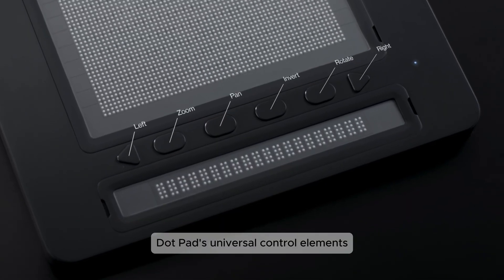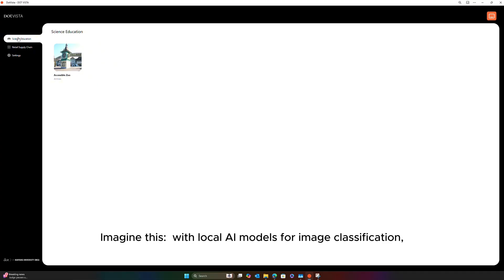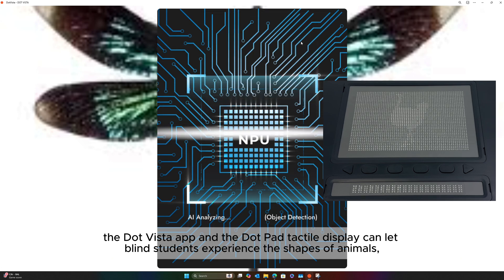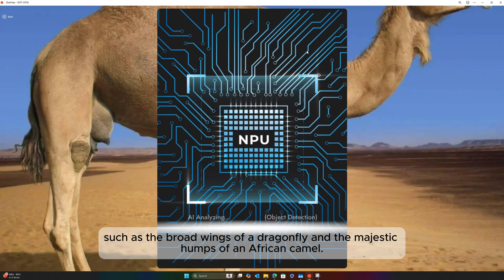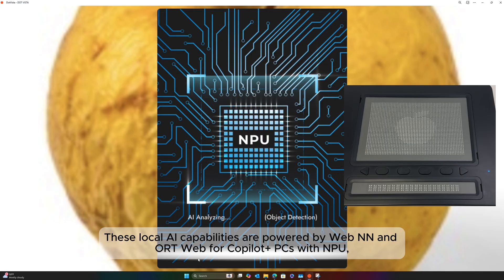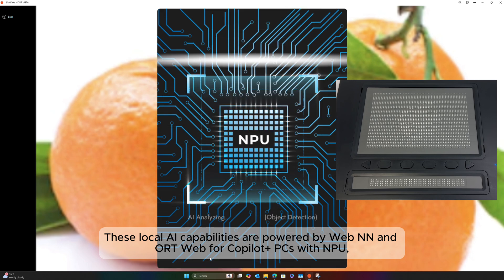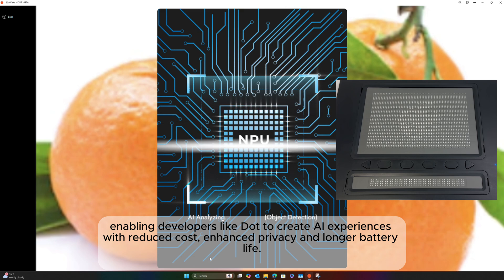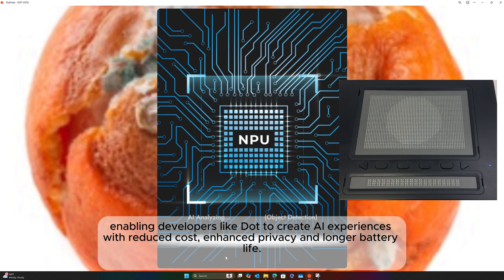Dot Vista: A Breakthrough AI Image Conversion Solution for Accessibility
Dot Vista is an innovative tool that helps individuals who are blind or have low vision learn the correct shapes of objects by translating complex images into digitized tactile images. Launching exclusively for Windows on Copilot+ PCs in 2025, with broader OS and industry support planned for 2026, Dot Vista leverages an open-source model and AIU (Artificial Intelligence and User) frameworks to expand its reach and accessibility. By integrating AIU, Dot Vista excels at converting complex visual data into braille and tactile, delivering a seamless and intuitive user experience. This innovation reflects its commitment to inclusivity, making digital content more accessible.